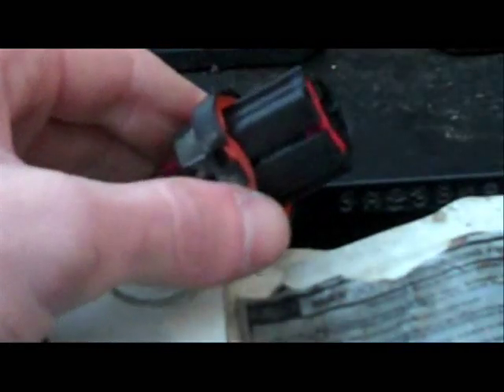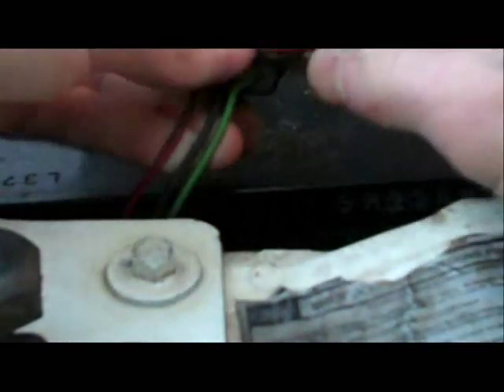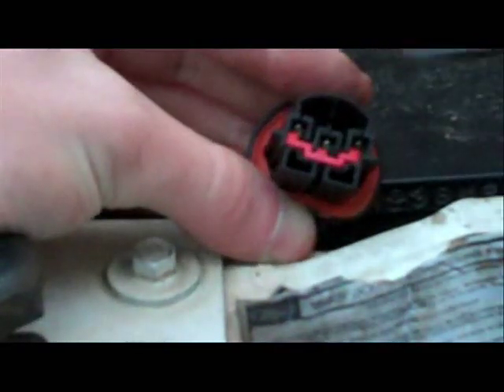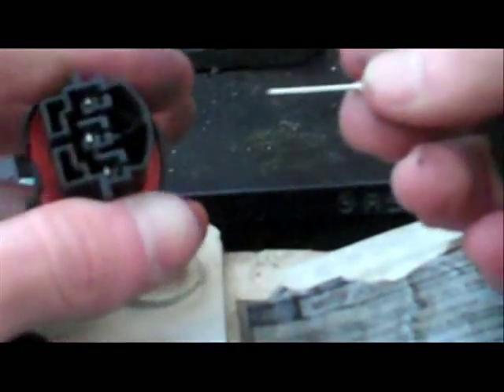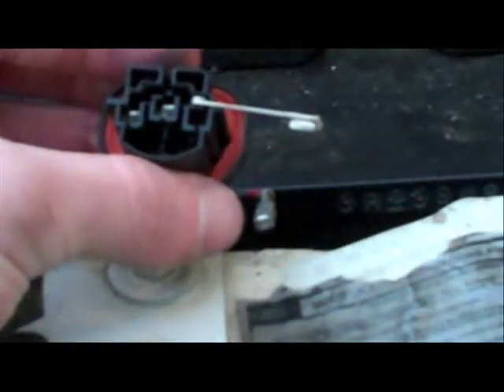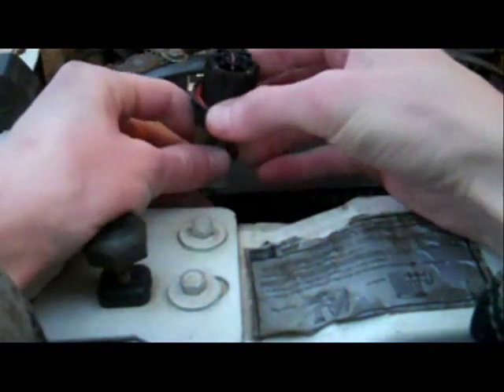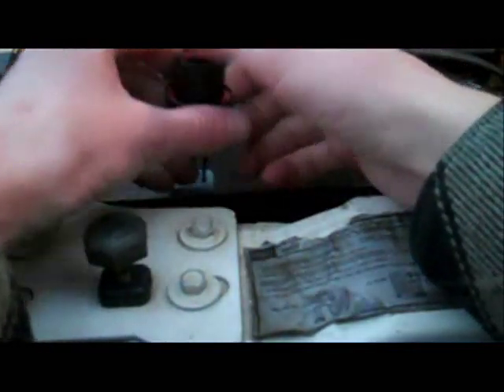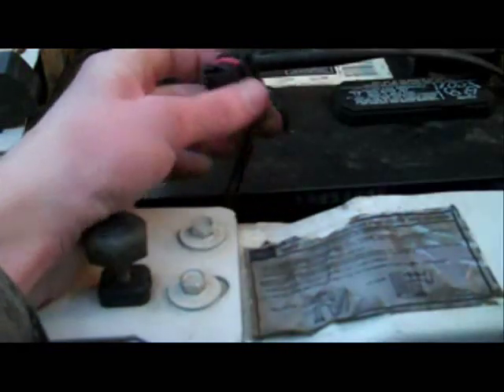repinning ford connectors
how to repin ford electrical connectors, great if only the socket itself is damaged.

connect connected wires pins remove fix repair electric dielectric grease rubber boot water screwdriver lock tab headlight socket